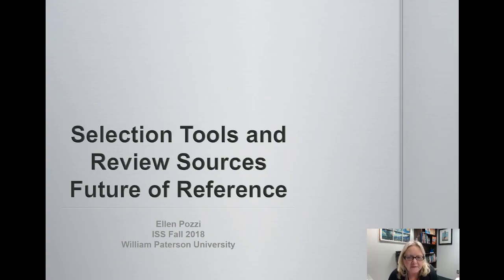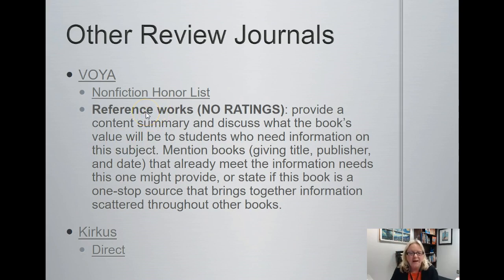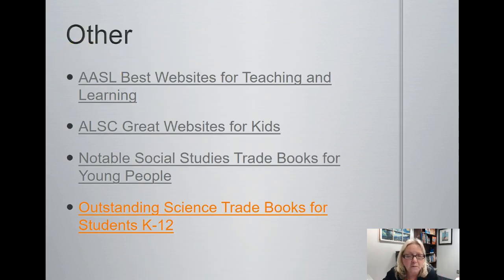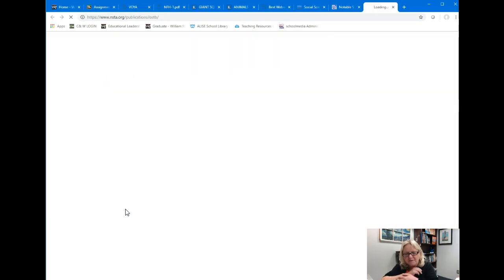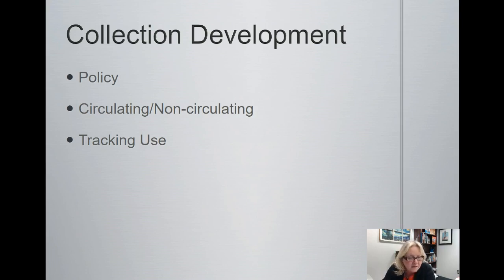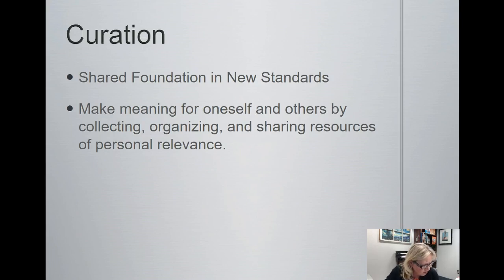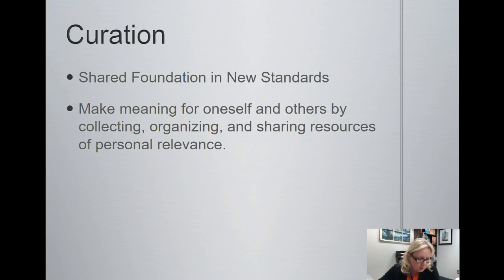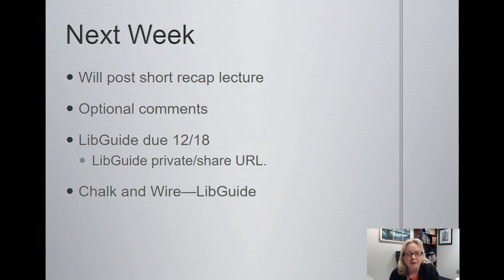Review Sources Week 14